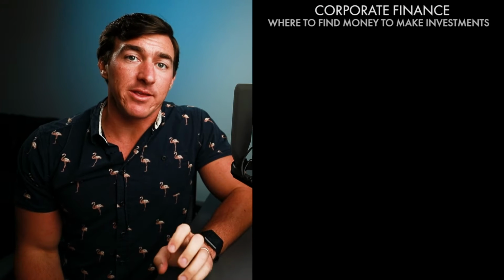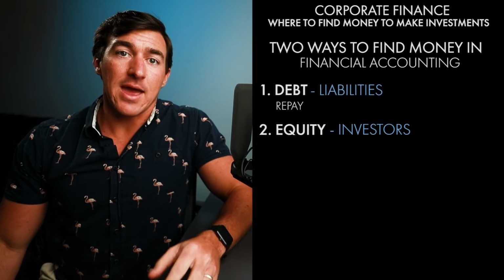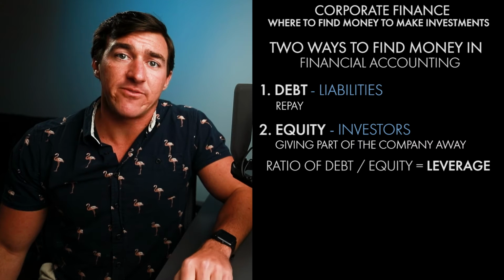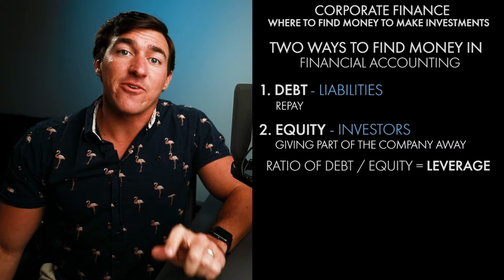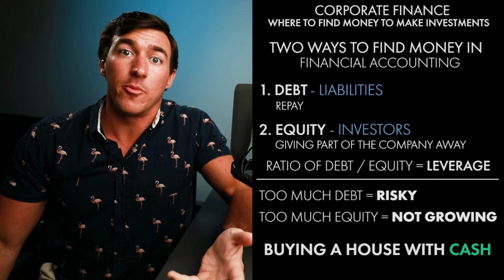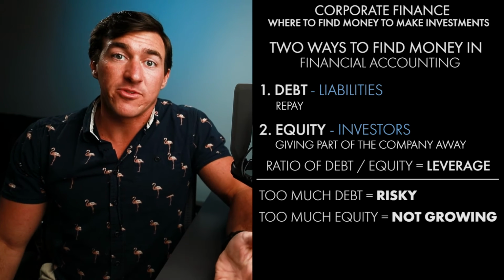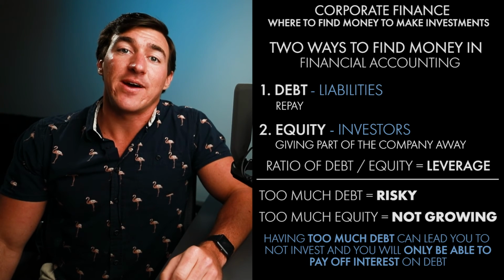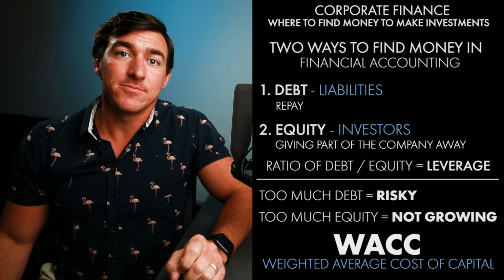How to leverage Debt & Equity the right way in Capital Financing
Leveraging Debt and Equity is important in Capital Financing. Debt (Liabilities) and Equity (Investors) have different pros and cons and this video teaches you how both can be risky if used the wrong way.

This is the 5th of 11 videos that teach Business Finance in Section 6 and is a good starting point if you are new to Finance or need a refresher.

Created by two MBAs with a combined 10+ years of experience in the professional world, we created these videos to help others who are curious about learning business or need a refresher in certain areas of business.